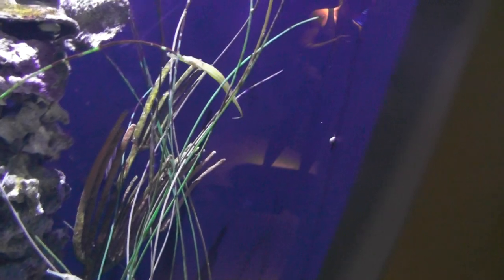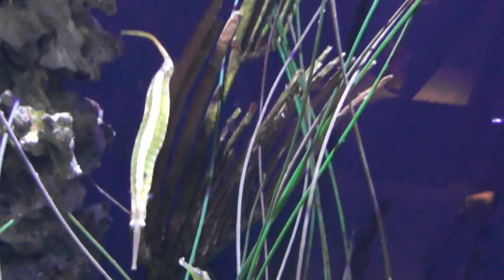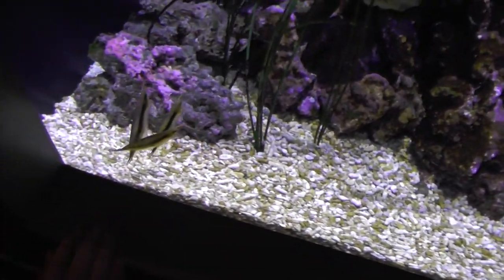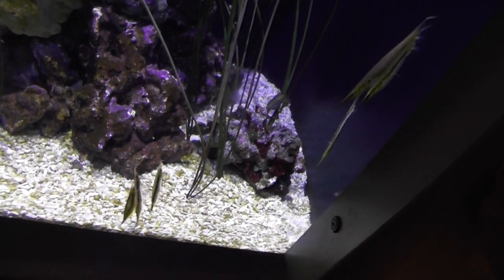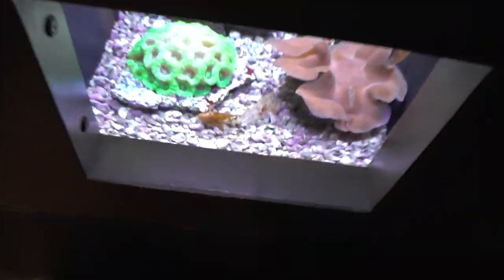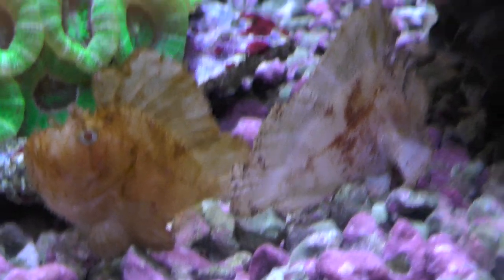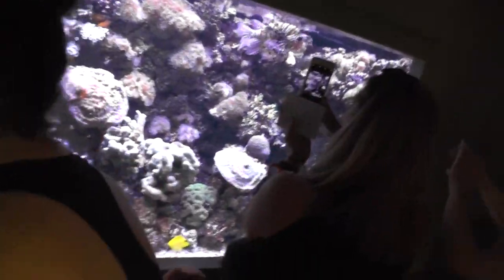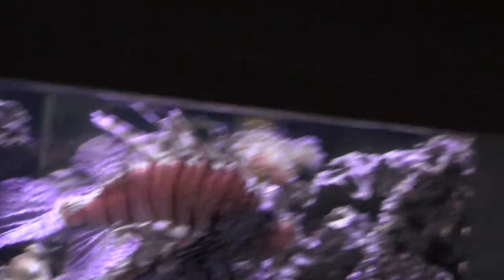Seattle 2016 Vlogs - Seattle Aquarium pt6 - A Pipefish Party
These are vlogs of our vacation to Seattle in 2016!